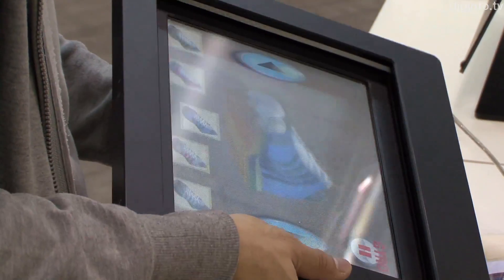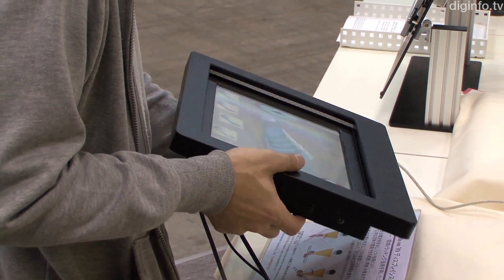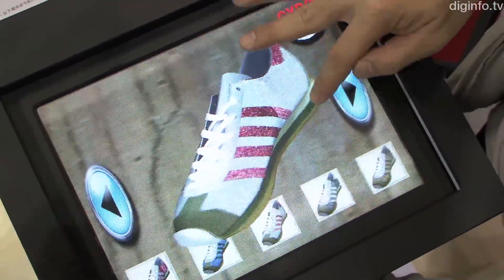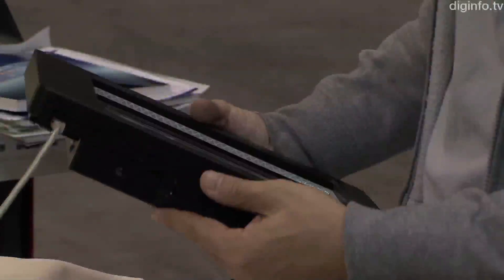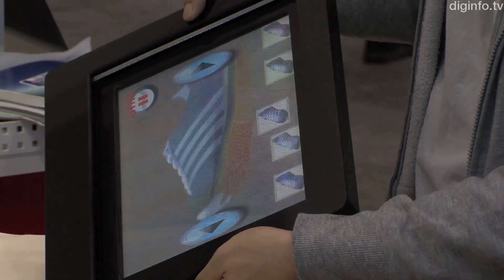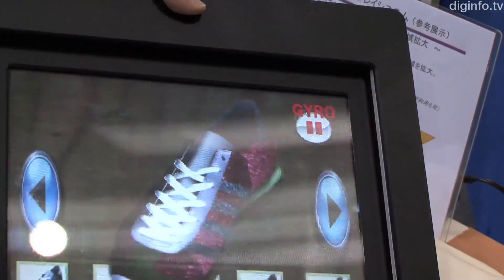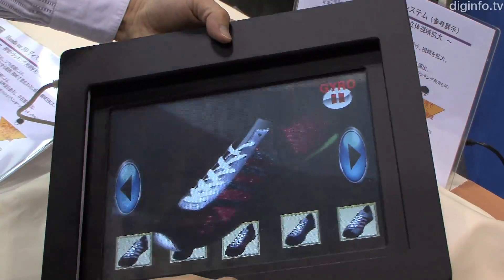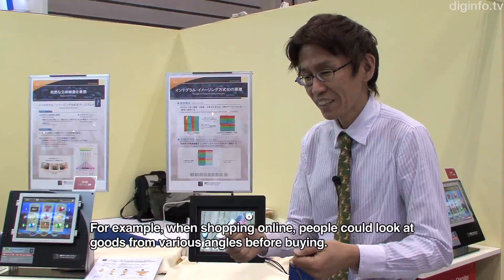Hands On 3D Display System - Toshiba Mobile Display : DigInfo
8/12/2010

Toshiba Mobile Display
Hands on 3D Display System